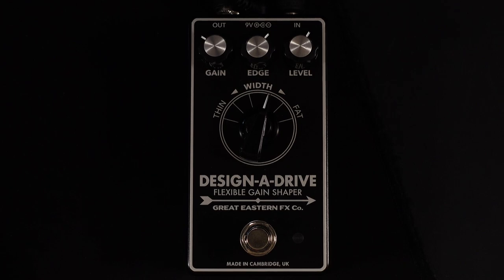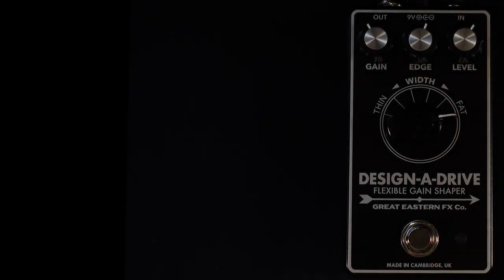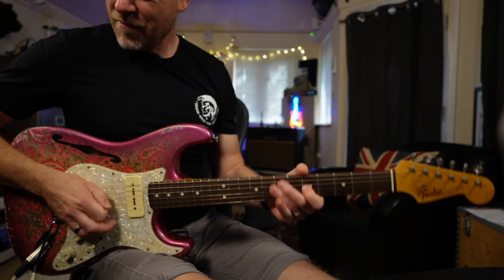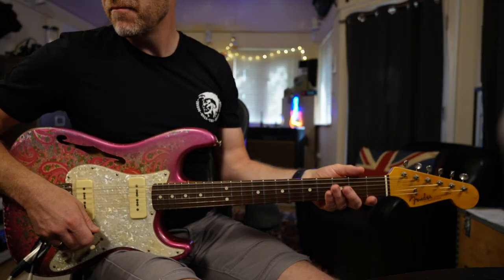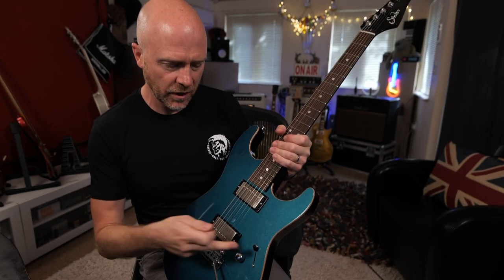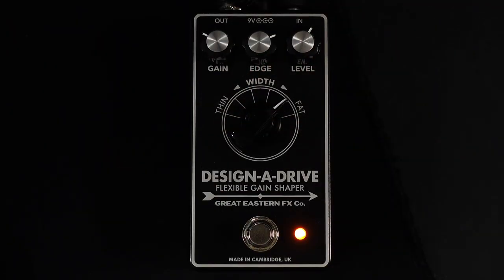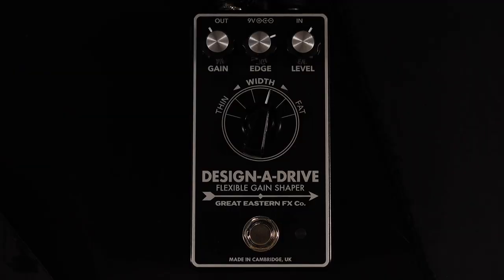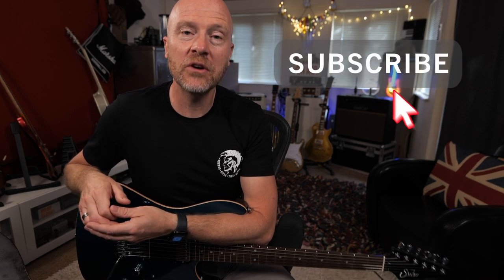A Drive Pedal That Works With Any Amp? Great Eastern FX Co - Design a Drive.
In today's video, I am looking at Design a Drive from The Great Eastern FX Co. Some overdrive pedals work great with some amps and not with others, this versatile overdrive pedal is designed to work with any amplifier and any guitar.
This Is A Sponsored video and the pedal has been provided by The Great Eastern FX Company.

Here is What The Great Eastern FX Co. say about the Design A Drive.
At last, an overdrive that loves all your guitars and amps equally! The DESIGN-A-DRIVE lets you play pedal designer, reshaping the circuit’s frequency response to suit your setup.
With its unique ‘Width’ and ‘Edge’ controls, the Design-a-drive makes dialling in a wide range of killer drive tones completely intuitive.
It’s an overdrive you can set to be as ‘transparent’ and true to your original tone as possible, or configure to do exactly the opposite, making single-coils sound thick and meaty or helping humbuckers really cut through.